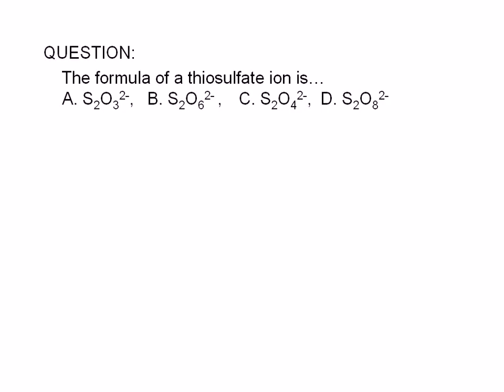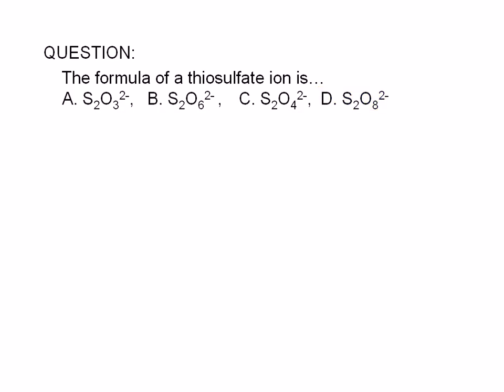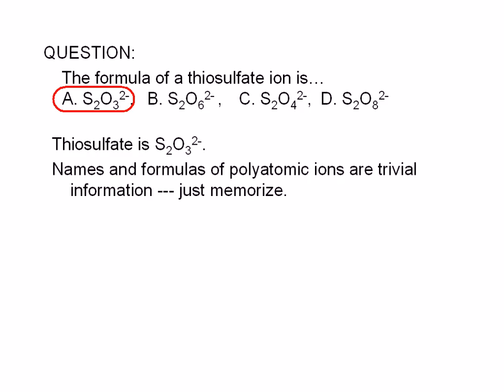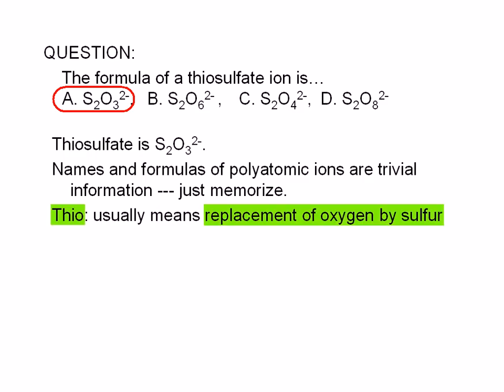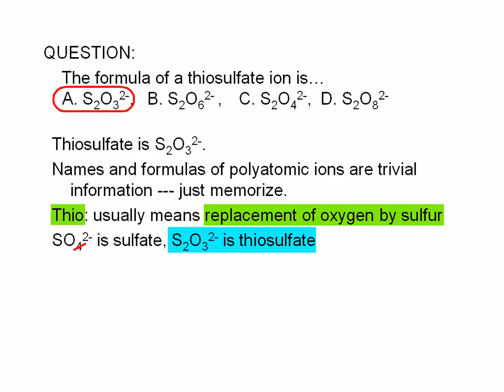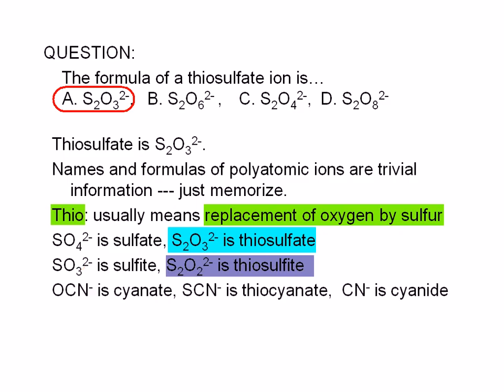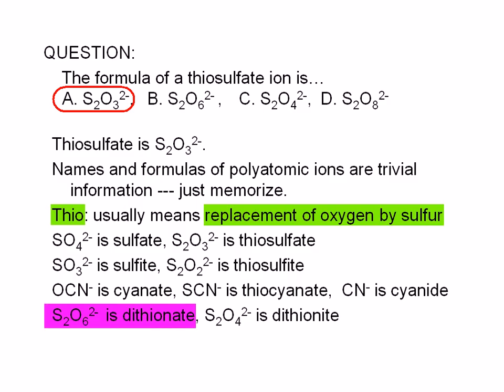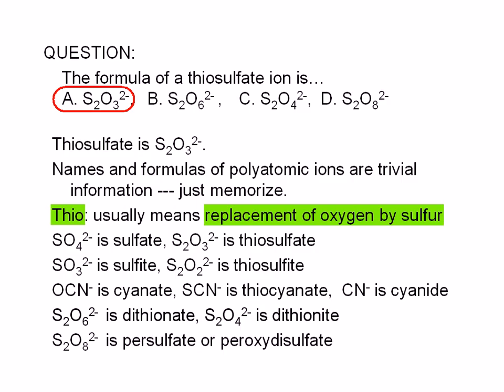1-22-8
QUESTION:
The formula of a thiosulfate ion is... A. S2O3^-2, B. S2O6^-2 ,
C. S2O4^-2, D. S2O8^-2